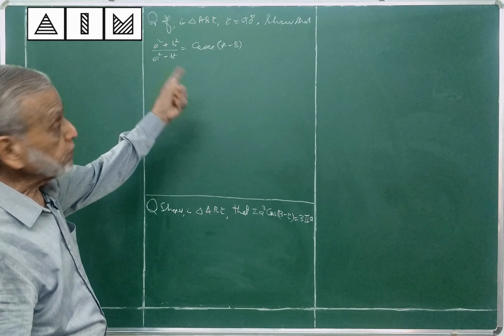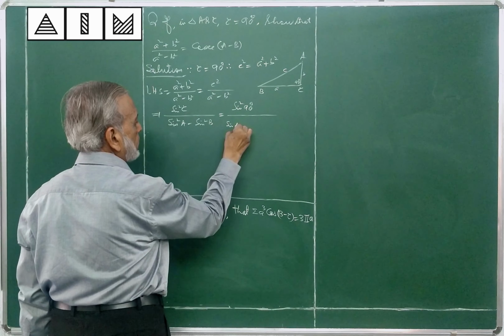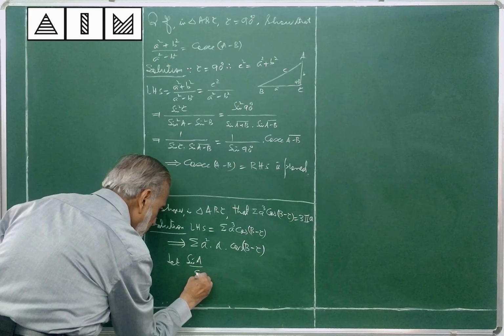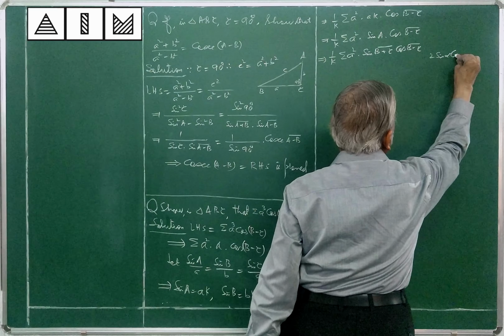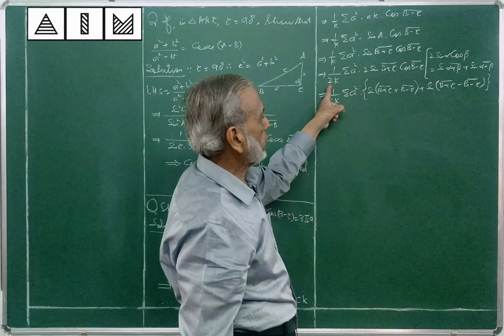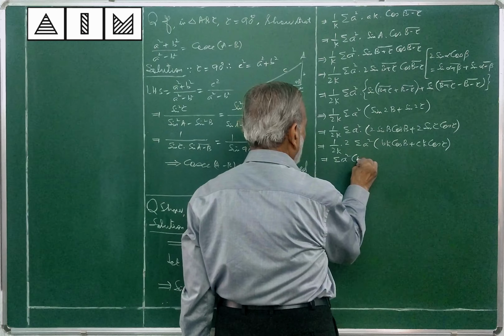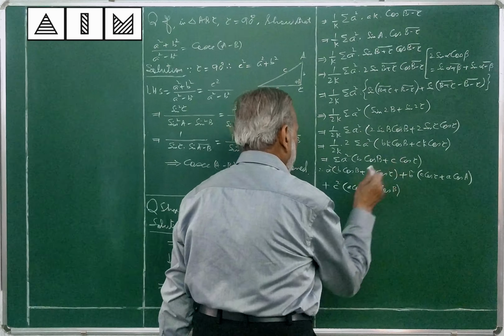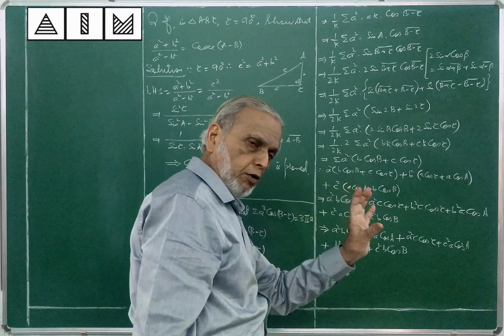Problems on Properties of Triangles - Part 16 | CLASS 11 MATHS